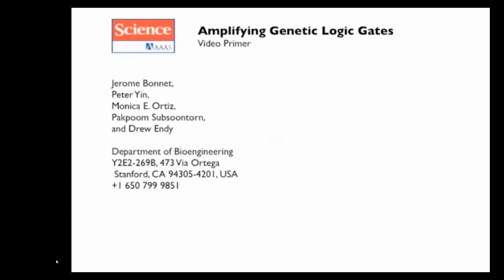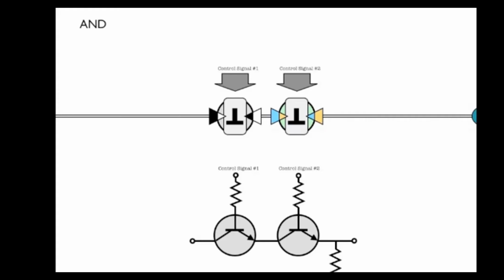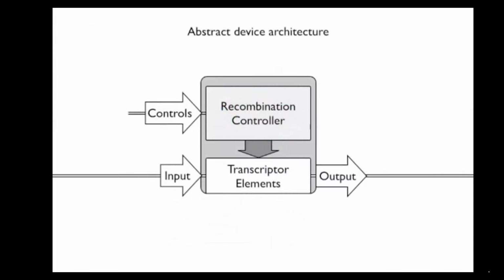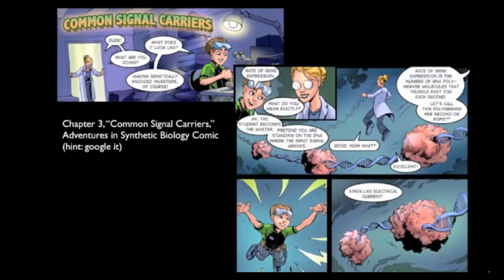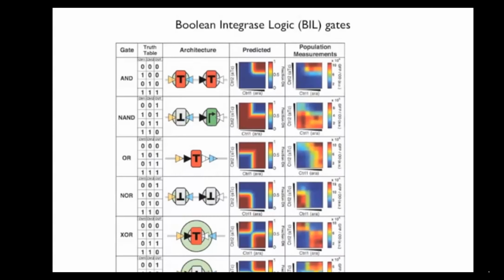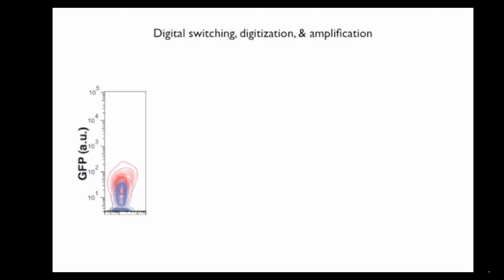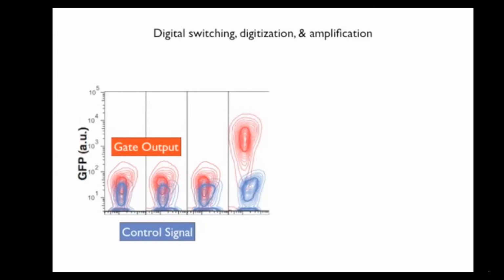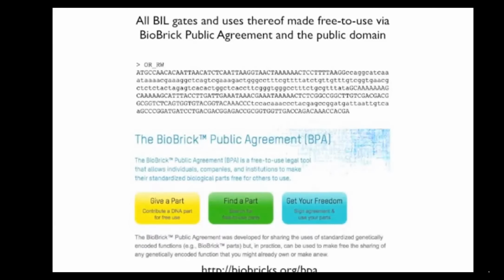Transcriptors RNA BIL gates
researchers create genetic transistors in DNA